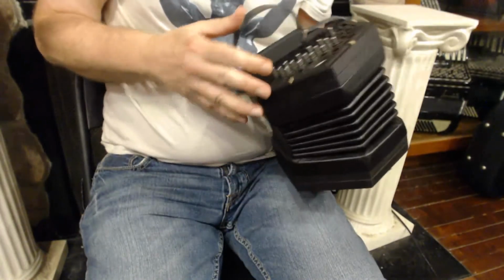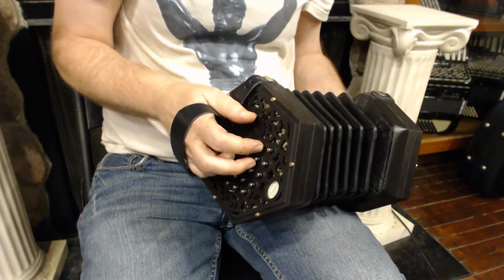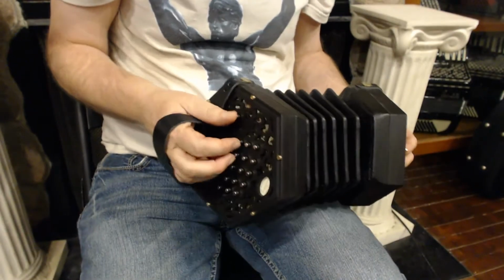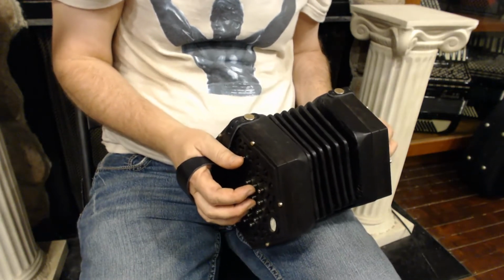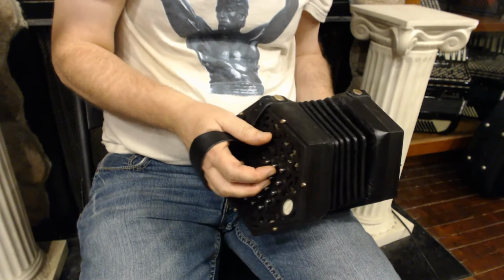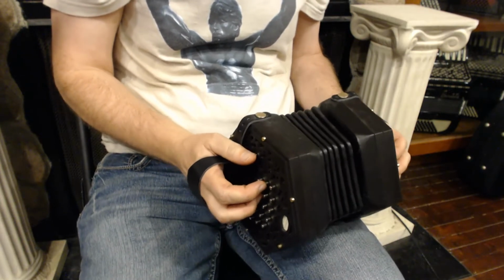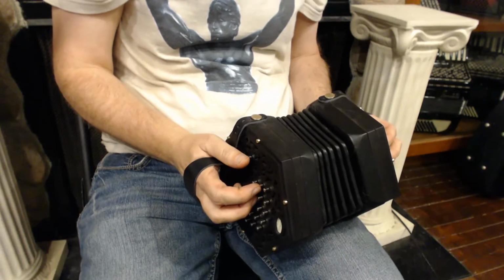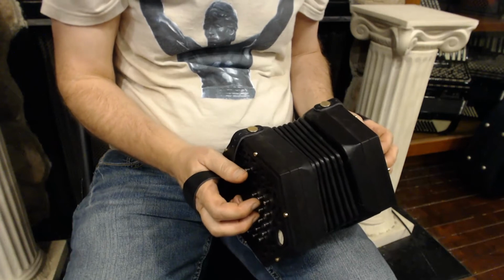CLOVERB - Concertina Connection Clover Anglo Concertina M 30 $2695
Black Clover
Anglo Concertina 3" 15/15 3lbs
Reeds 1/1 M, Registers 0/0
Handmade reeds and riveted action